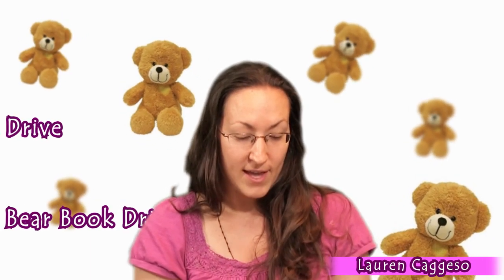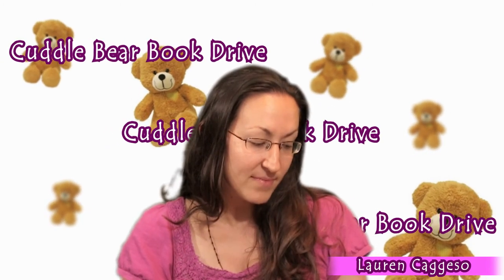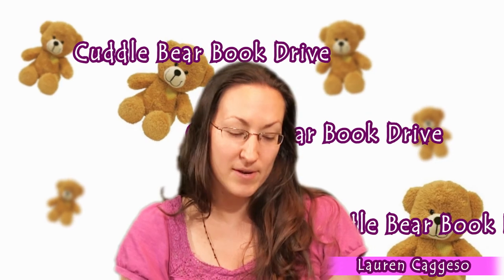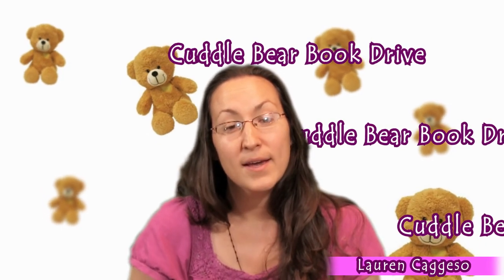Tips for Book Drives